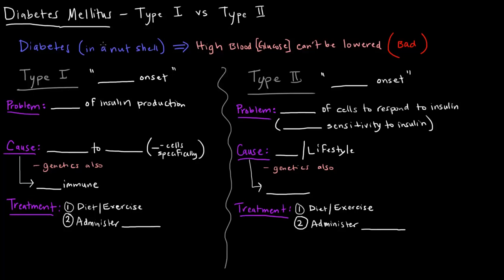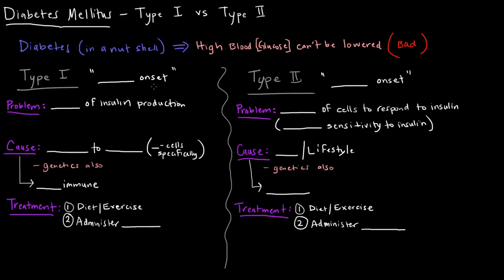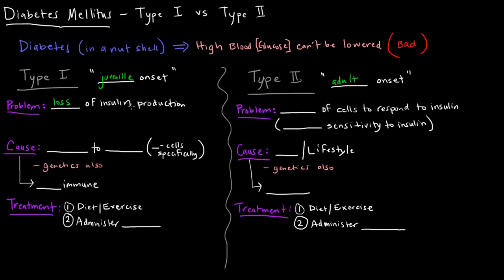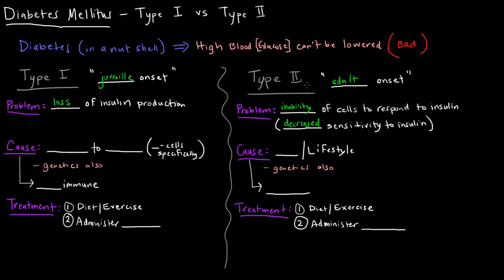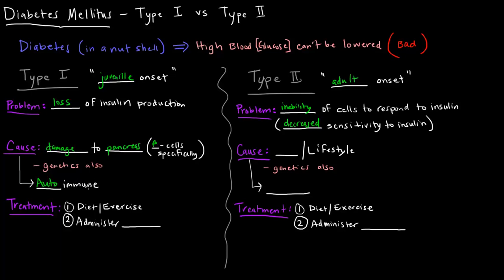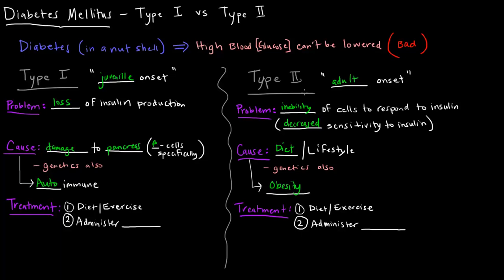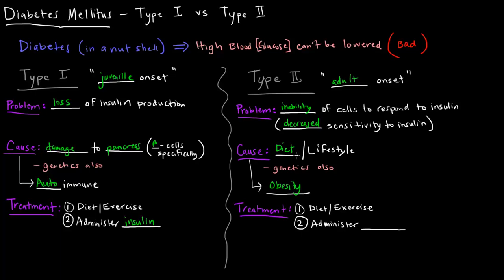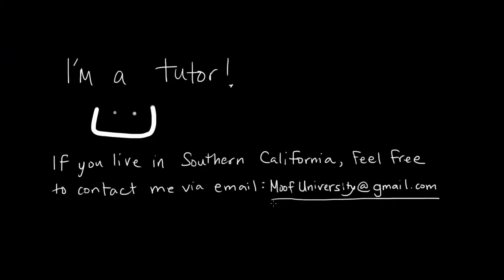Diabetes Mellitus - Type I vs Type II